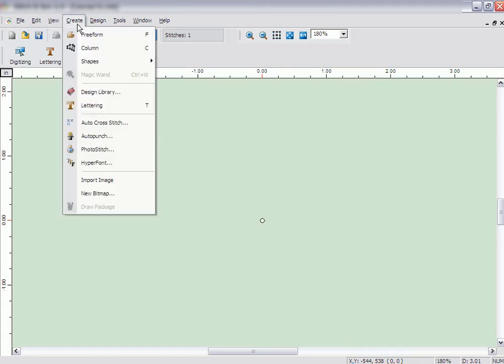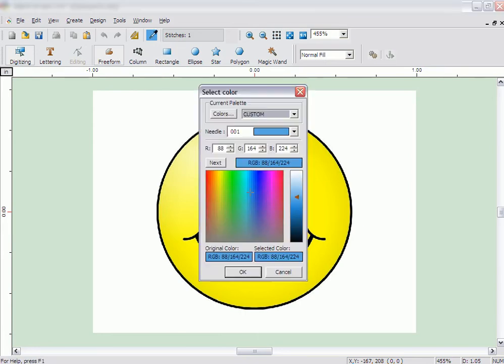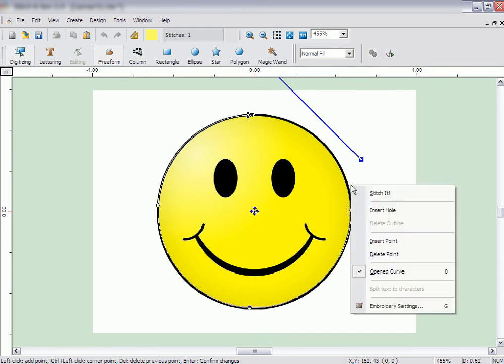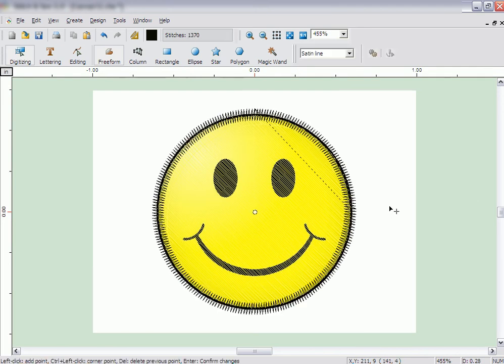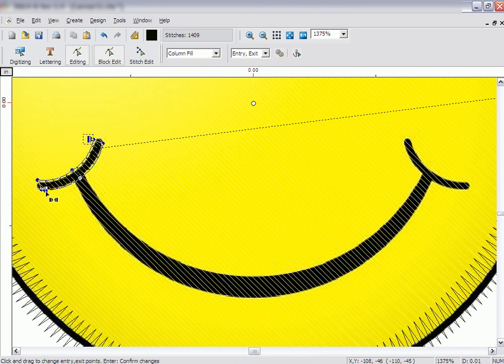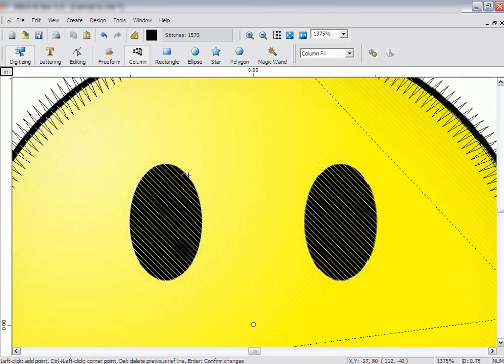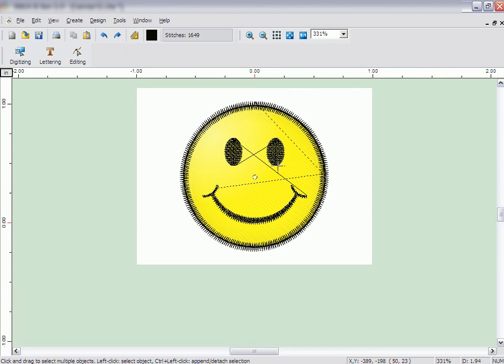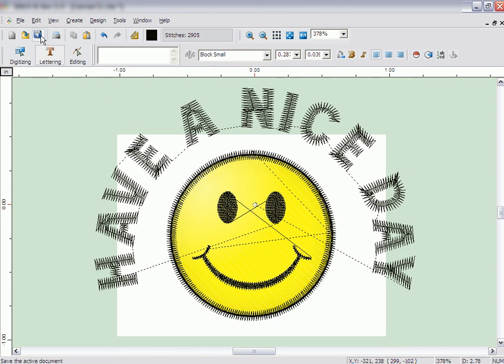Stitch and Sew (SnS) embroidery software Tutorials Lesson 23 - Putting It All Together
Series of tutorials for Wavenet-Compucon Stitch and Sew v.2.1 embroidery software

SnS v.2.1 Simply remarkable. Remarkably simple

What is Stitch & Sew (SnS)

SnS embroidery software is the easiest to use embroidery software in the world according to our customers. Forget confusing buttons and options all over your screen. Sns has everything organized in only 3 basic buttons.

Its really easy to use, but at the same time has a large variety of professional functions. We also have ongoing support all over the world, as well as unbeatable prices.

With 100 amazing font styles, autodigitizing, manual digitizing and a full set of embroidery tools, SnS is the simple yet powerful software you were looking for.\

Details:

100 Amazing Font Styles. Create lettering with serif fonts, script fonts, block fonts. Monogram input and Namedrop functions are also available

700+ Free Designs. Choose among a stunning collection of ready-to-be-stitched, professionally digitized embroidery designs. Organised in categories like animals, flowers, sports etc

30 Lettering Frames. Manipulate your lettering in any way. Create lettering in circle, wave form, vertical, horizontal and much more

307 Step Patterns and Motifs. Create unique designs using different patterns and motifs. With an impressive collection of 307 patterns and motifs, you will always find the right one

6 Embroidery Recipes. Create beautiful embroideries choosing among many embroidery recipes like normal fill, satin line, applique, cross stitch, column and more

17 Stitch types. Satin or Step Satin, Sequin or Motif? Let your inner artist out and create wonderful embroidery designs

4 Auto-Digitizing Functions. Create embroidery designs in seconds using autopunch, photostitch, autocross stitch or Hyperfont

13 Languages. Most people in the world can use SnS v.2.1 in their native language. We try to make it convenient for everyone

Forget Dongles
Don’t worry about your dongle not working or lost. SnS v.2.1 embroidery software works without a dongle. Plus you can install in up to two computers with one license!

With every SnS v.2.1 new or update license you will also receive a code to use Spark for free for 2 months, no payment required. Spark is the first embroidery software for android smartphones and tablets in the world.